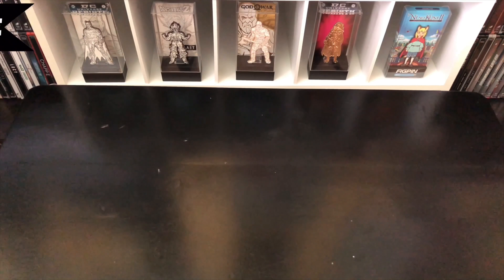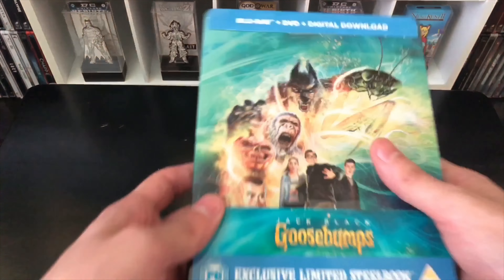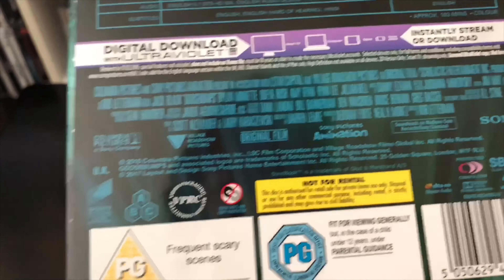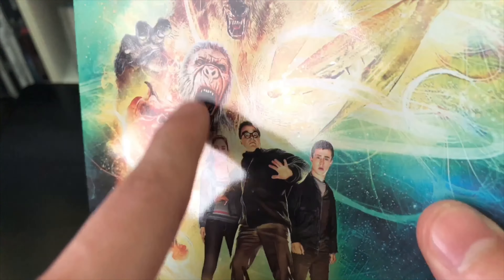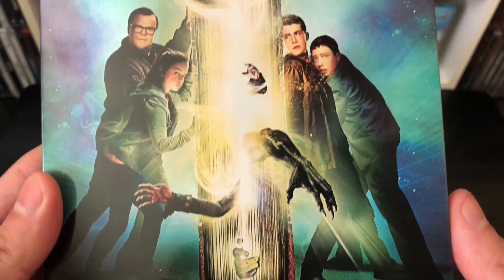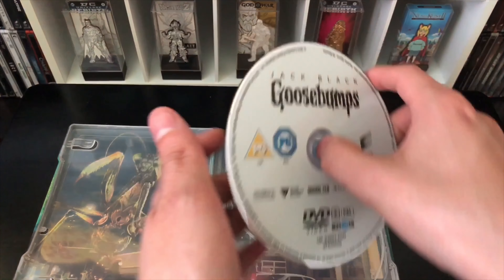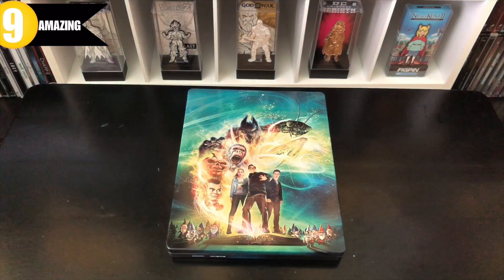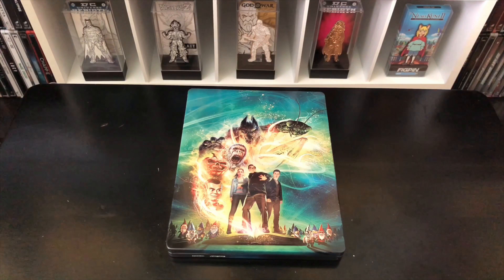WHICH ONE IS IT THIS TIME? (Steelbook) Unboxing and Review With Commentary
This is an only @zavvi exclusive steelbook.
comes with Bluray Disc, Digital copy, Steelbook.